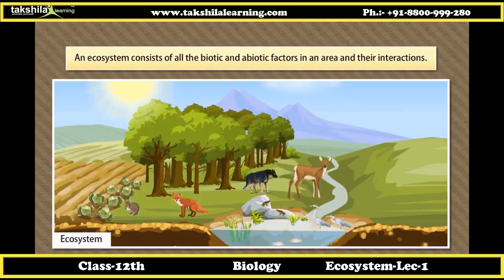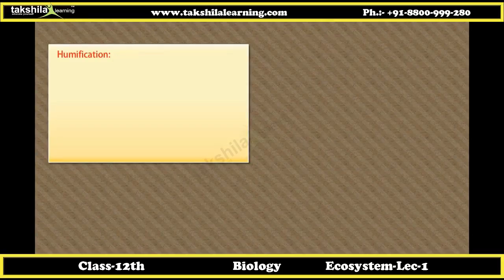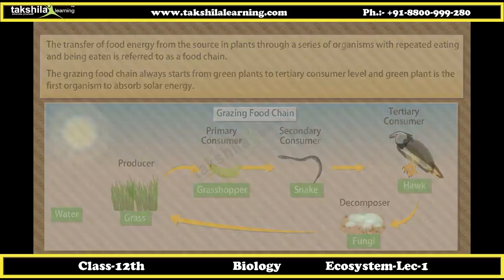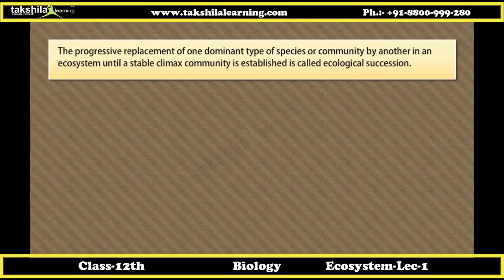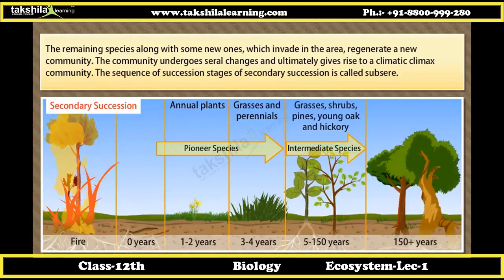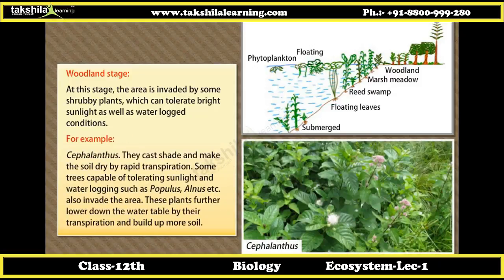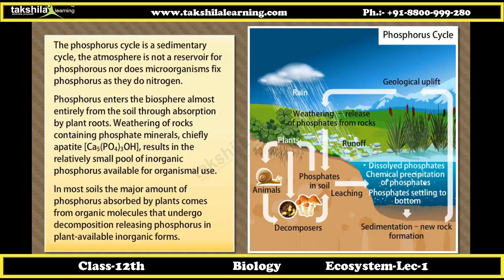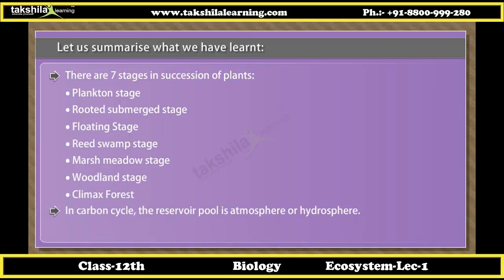CBSE Class 12 Biology Ecosystem | Class 12 Video Lectures in Pendrive | ICSE | NCERT Solutions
These animated video lectures for CBSE Class 12th Biology content is mapped as per the CBSE syllabus of class 12th; chapters and topics are laid out as in NCERT textbooks of biology for class 12th. The entire content is made of high quality 3 D animation. These videos are enough for a complete understanding of concepts and will let you score excellent marks in your exams. This course is an excellent powerful home tutor for the biology of class 12th and provides you learning a crash course. This can assist you anytime, any number of times suiting your convenience and understanding abilities. The content comes on a 16 GB Pendrive/ SD Card/ Tablet.

This Course also Cover: –
Quiz – Performance evaluation with timer clock.
Key Terms – Important terms and their definitions are available.
Web links – Relevant Web links are as per various topics to do further studies.

It has a host of other features including 3D animations, simulations, activities, and tests.

This video includes explanation of ecosystem for CBSE class 12th biology

cbse
class 12th biology
biology
class 12th biology online classes
ncert solutions
ecosystem
class 12 biology
class 12 video lectures
biology class 12 videos
cbse syllabus
biology
class 12
free video
takshila learning
trending videos
ecosystem for class 12 biology
biology videos
class 12 biology videos
class 12 biology video lectures